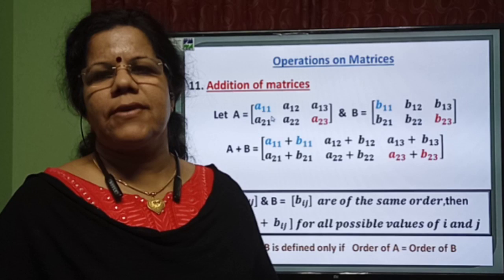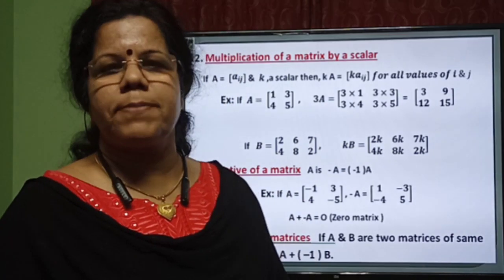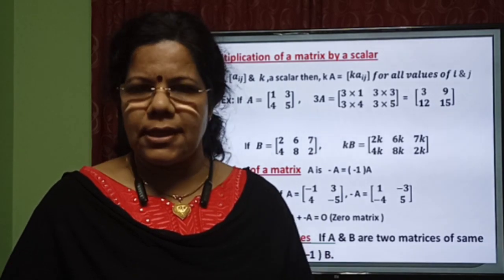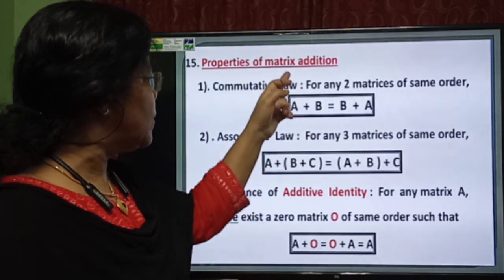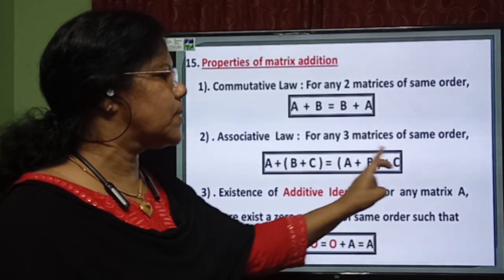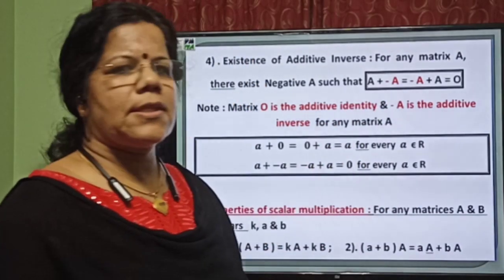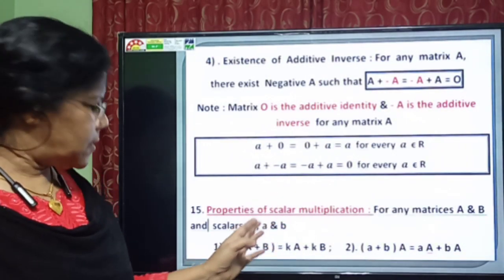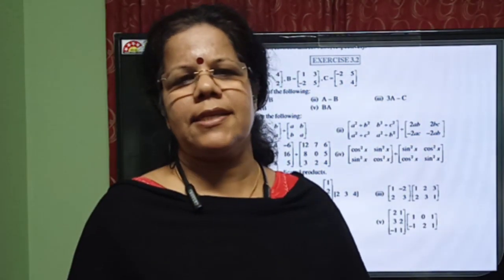MATRICES LECTURE II : VVS Classes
Mathematics for class XII